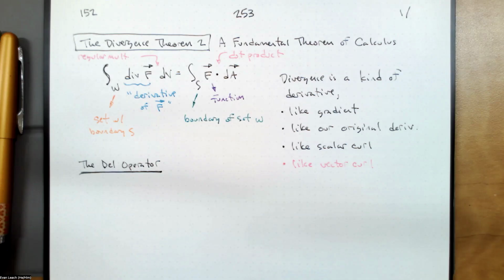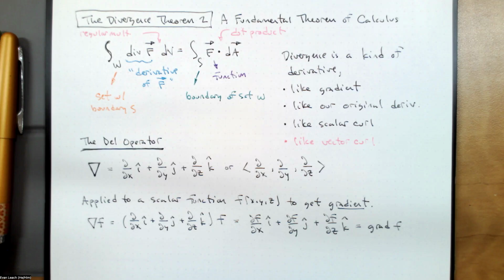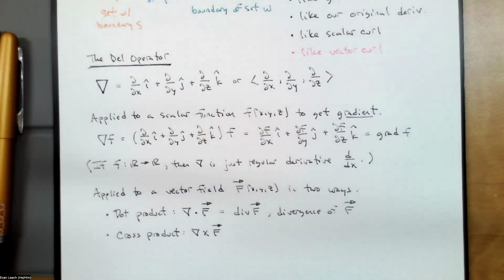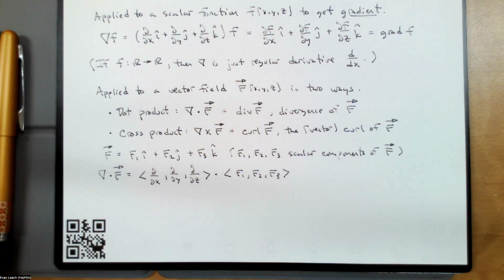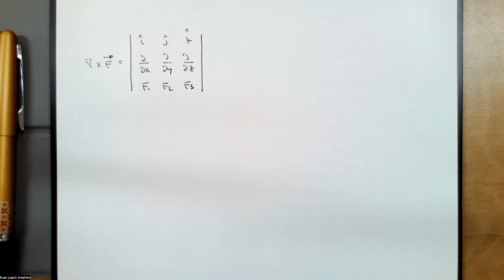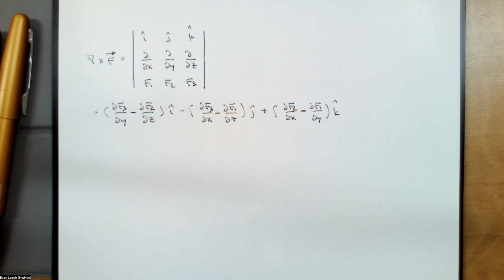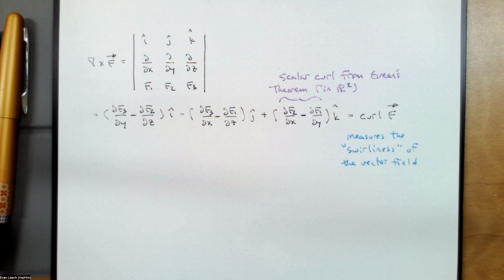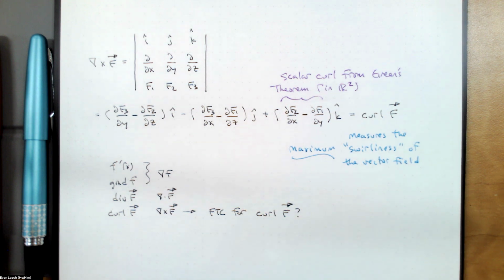253.152.1 The Divergence Theorem 2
In this video, we discuss the divergence theorem and how it fits as a fundamental theorem of calculus.